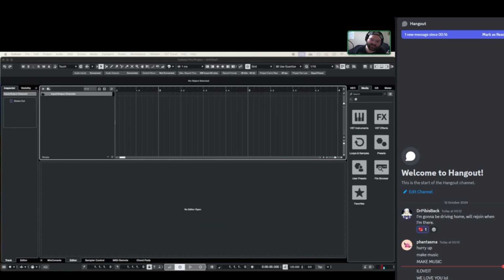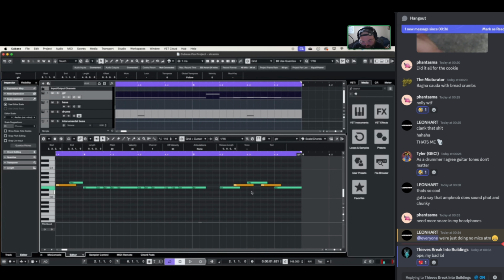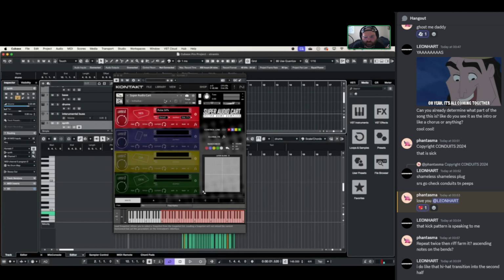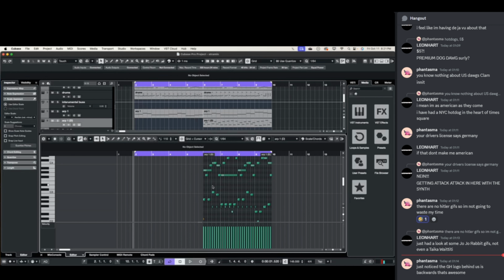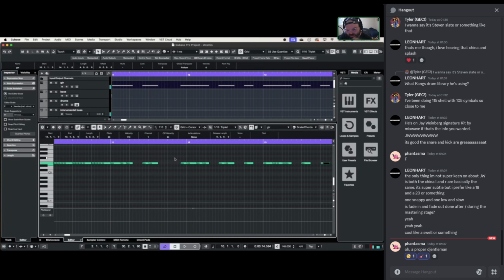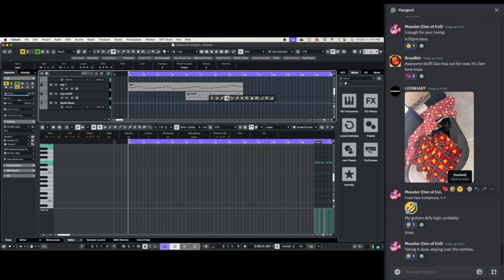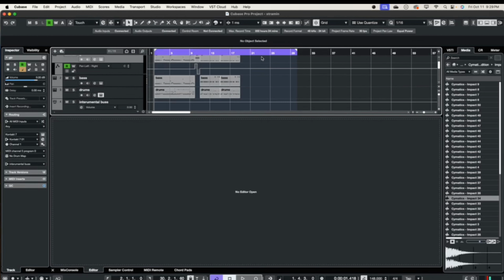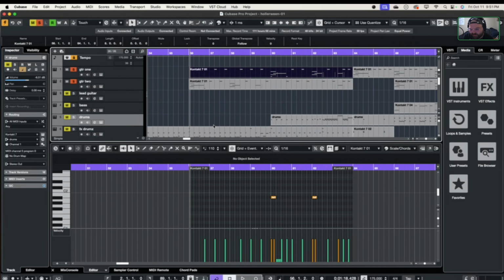Play It Loud! Episode 1 ft. kang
Welcome to the "Play It Loud!" series!

A series where nintendocore artists run through their process of creating a song using their chosen DAW / hardware / VST instruments, etc.

Sit back and enjoy episode 1 featuring kang of Gamma Hammer / Moonside!

-- Gamma Hammer --